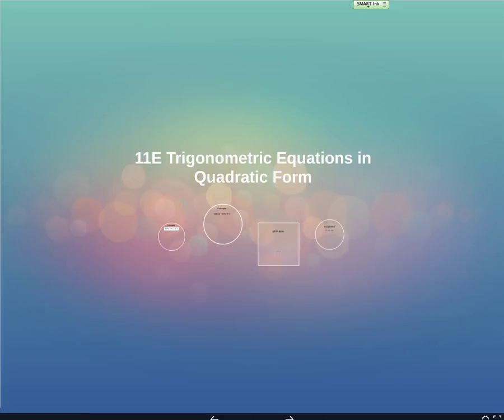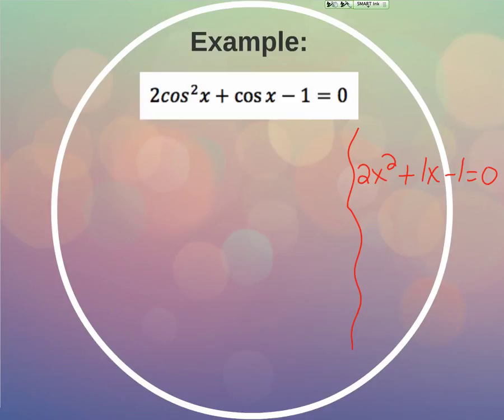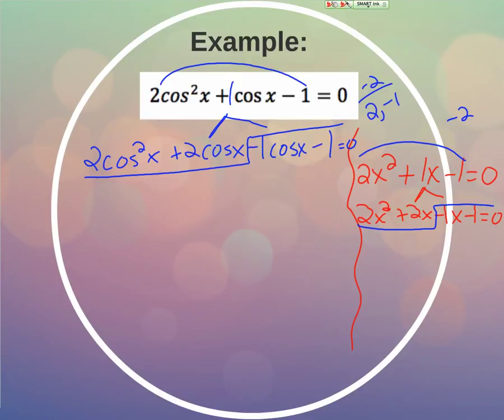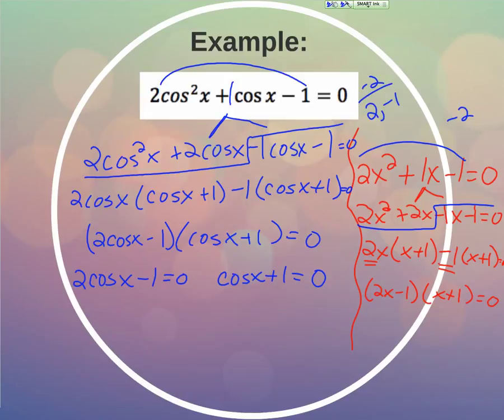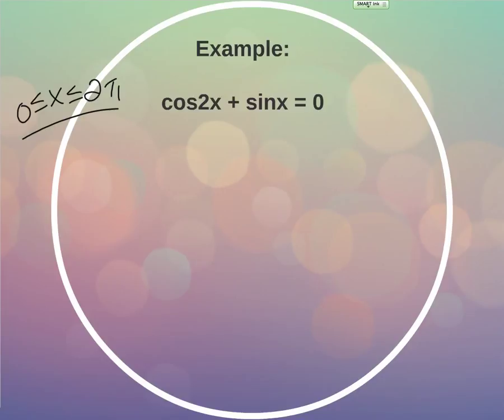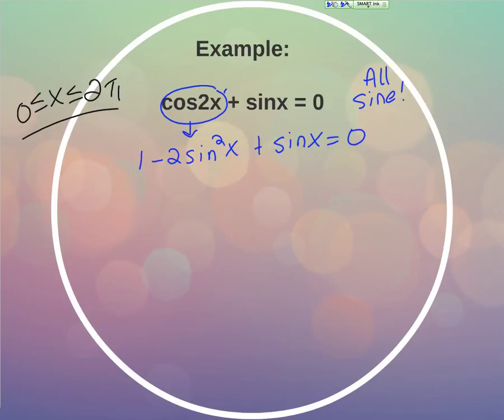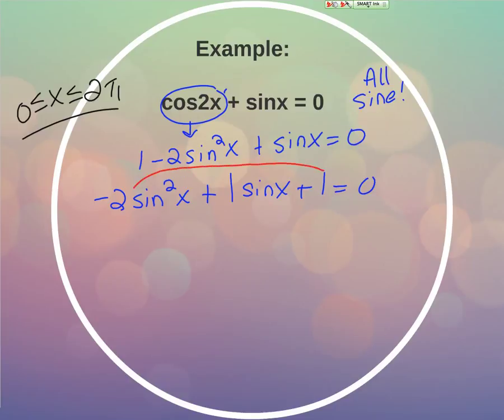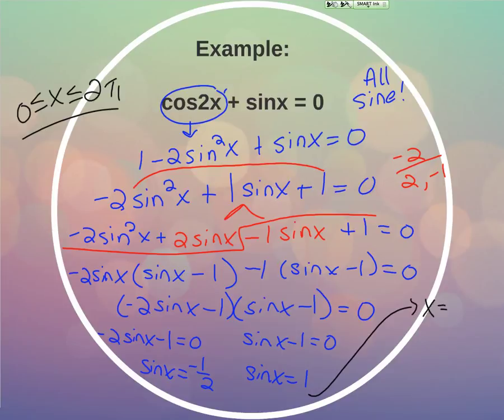11E Solving Trigonometric Equations in Quadratic Form Notes 3-16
Factor and then use the unit circle to solve.